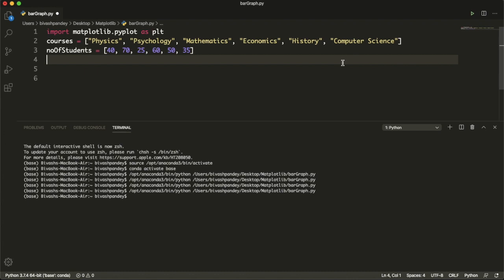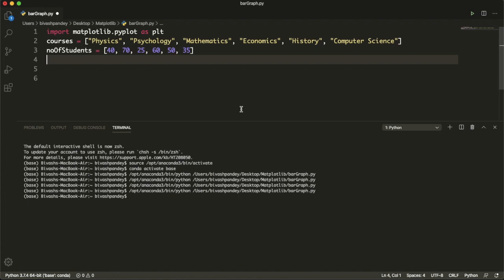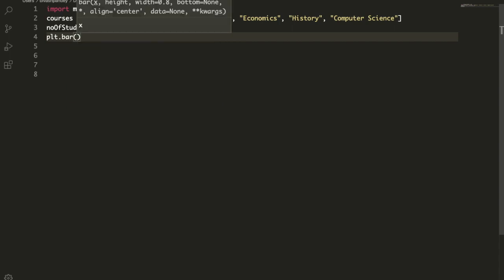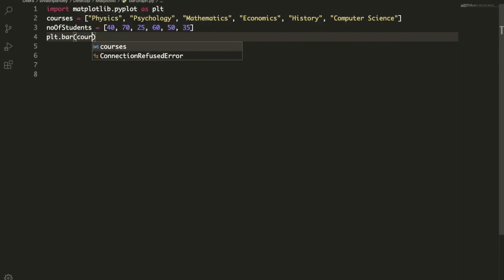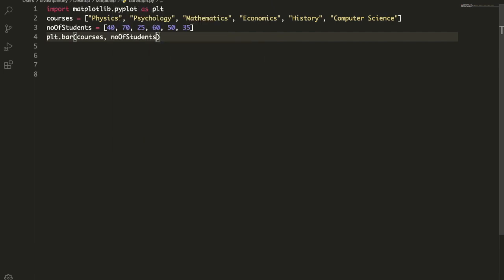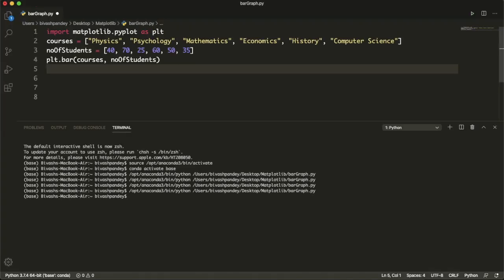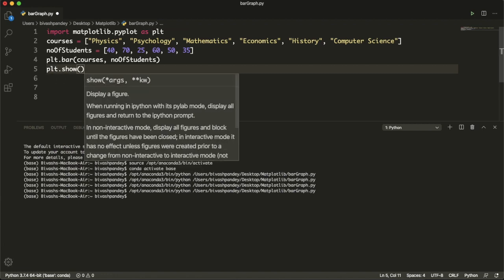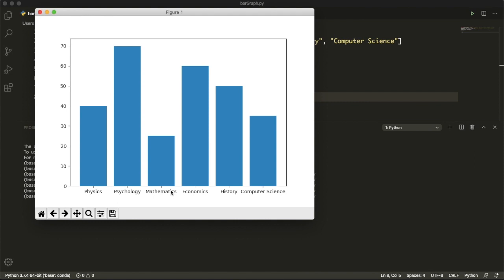Bar Graph in Python and Matplotlib #3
This video shows a way to plot a bar graph using Python and Matplotlib given that data are available in two lists.